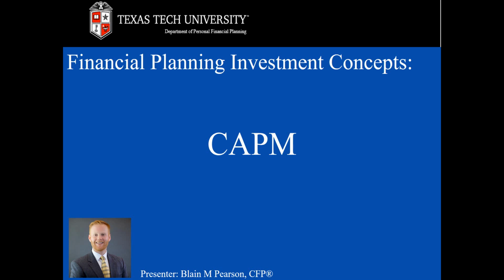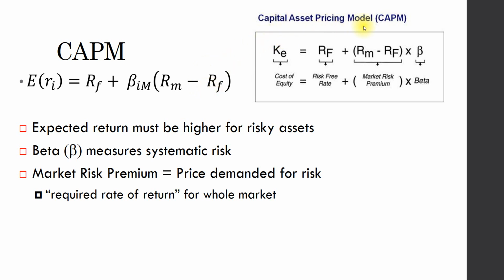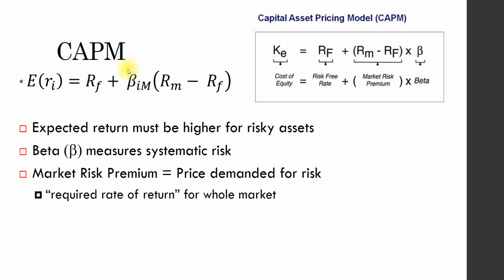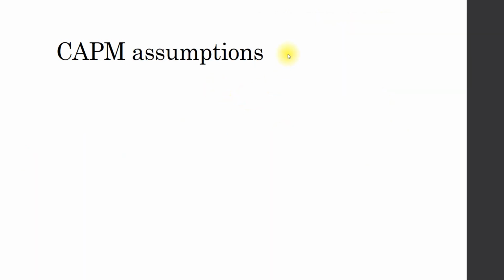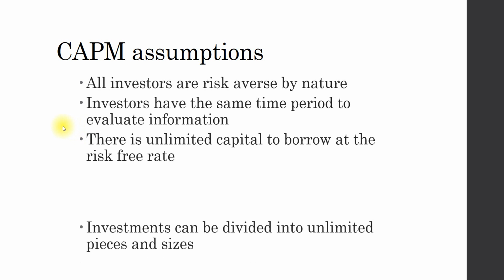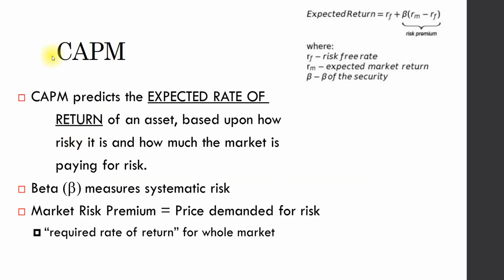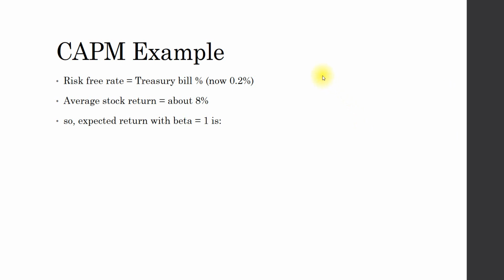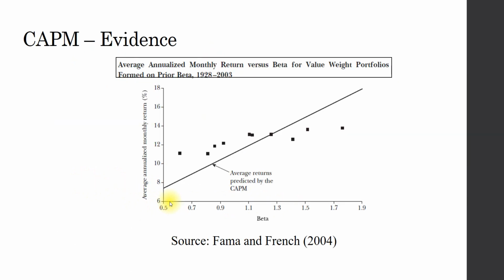CAPM - Capital Asset Pricing Model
This video provides an overview of the Capital Asset Pricing Model (CAPM).